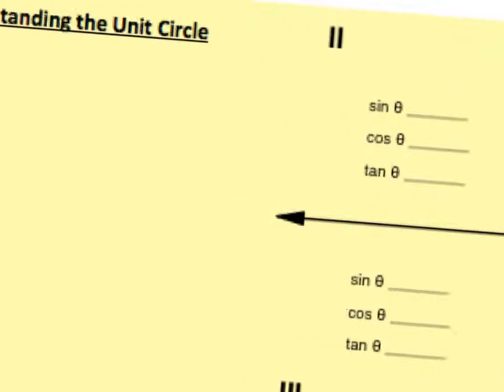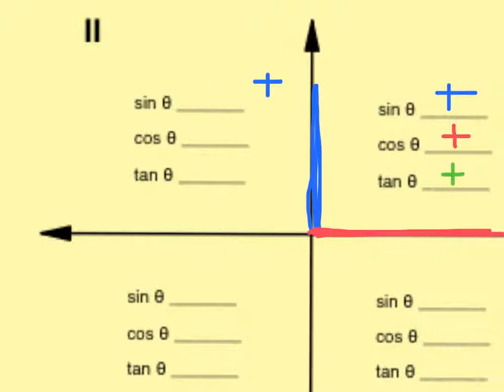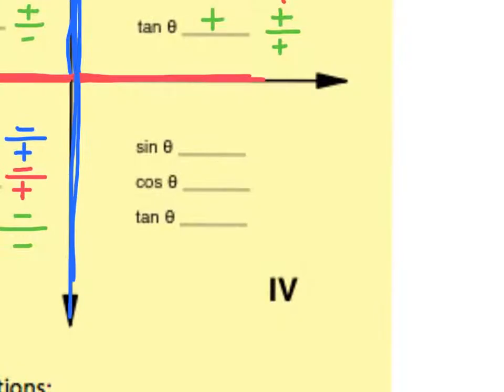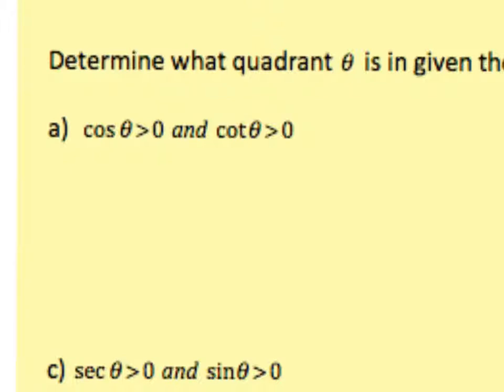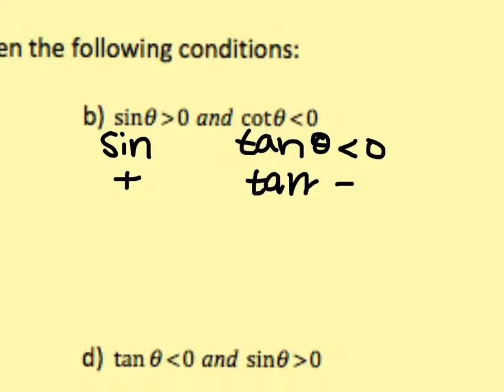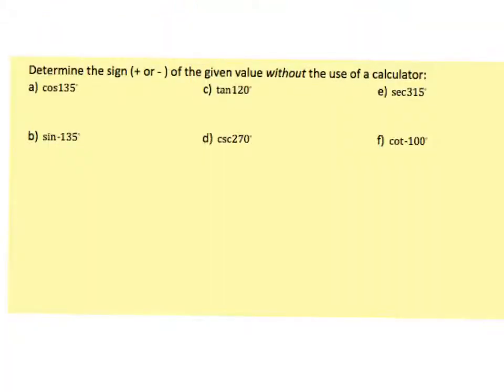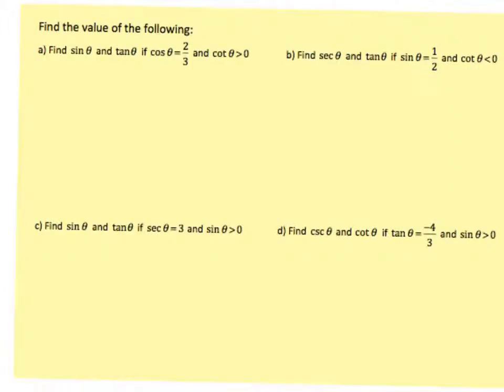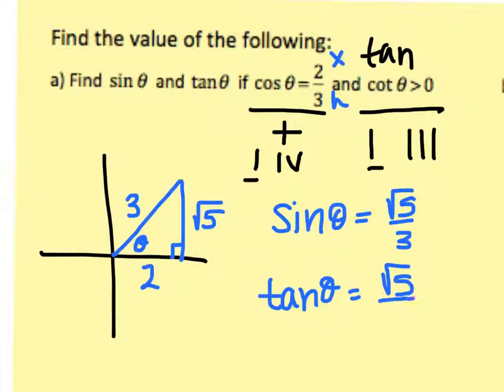483_O28_level_3_part2